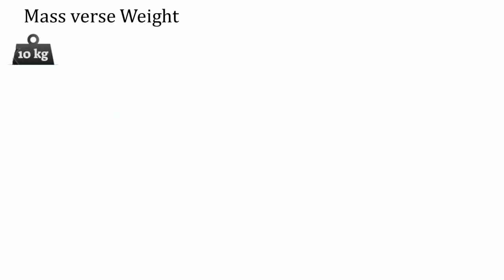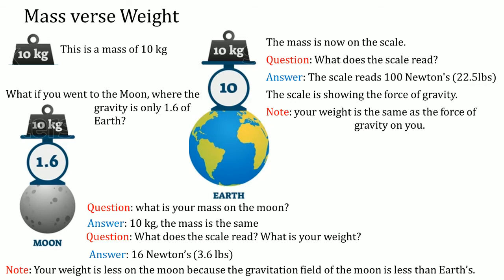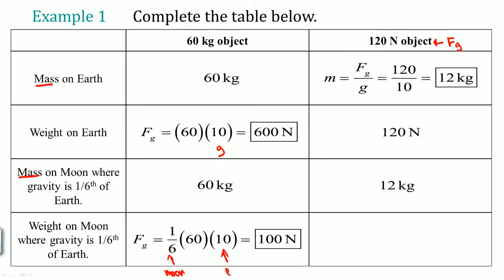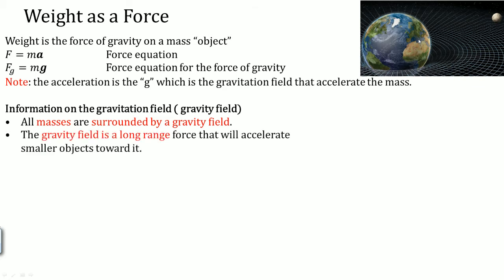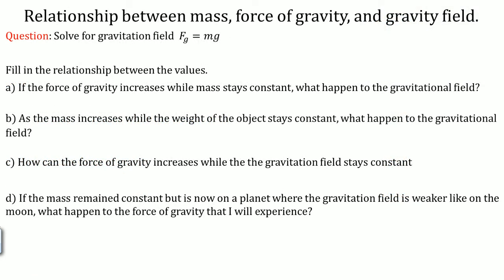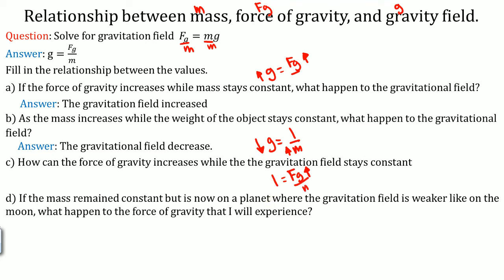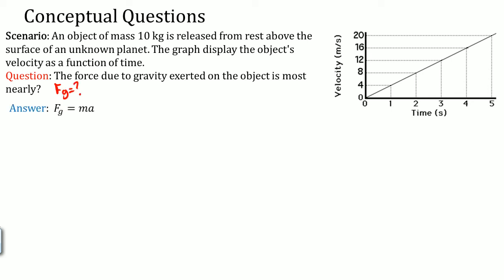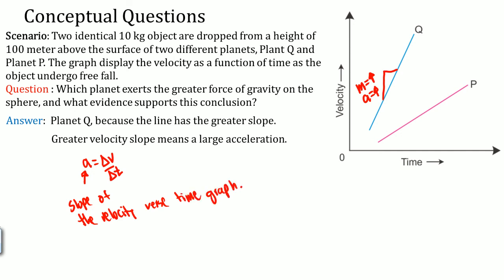1 PP 10 The Gravitational Field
Video lecture covering;
(1) Mass verse Weight
(2) Weight as a Force
(3)Relationship between mass, force of gravity, and gravity field.
(4) AP Physics 1 Conceptual Questions